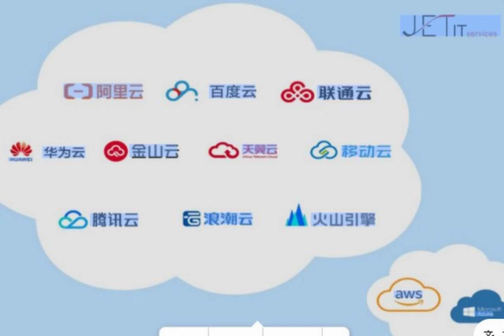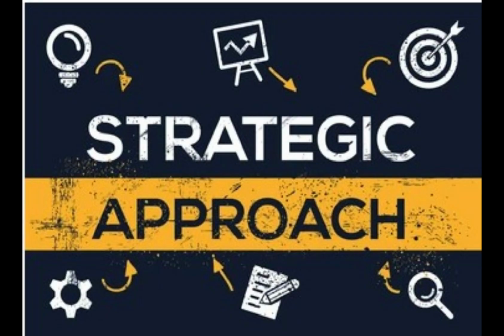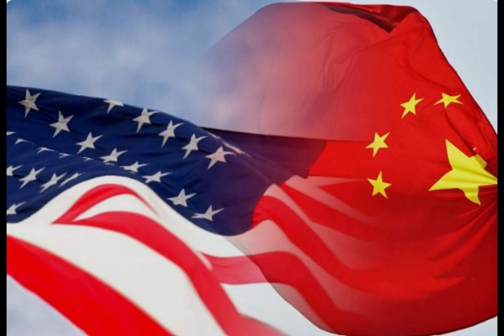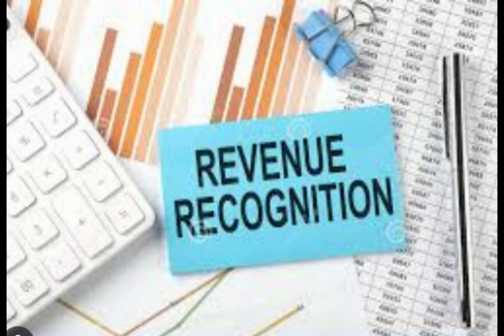US GAAP vs Chinese Accounting Standards for SaaS Companies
How Different Is US GAAP than Chinese Accounting Standards for SaaS Companies. Check out the video to find out.